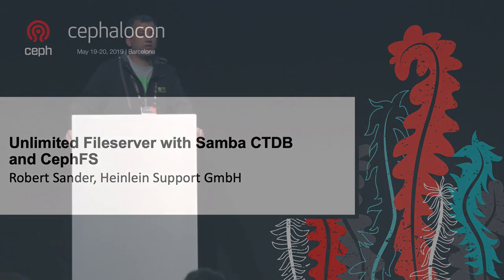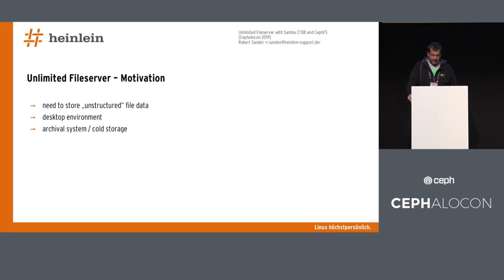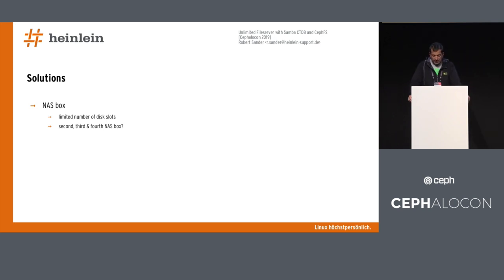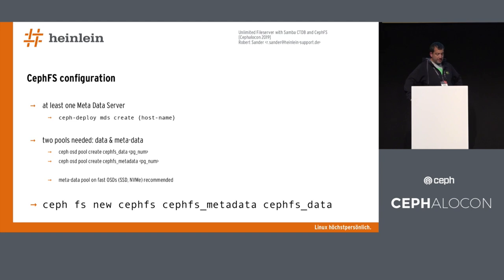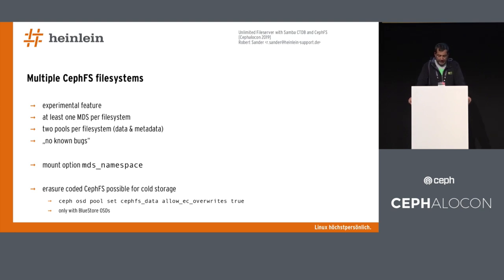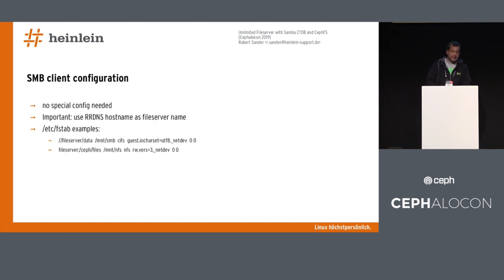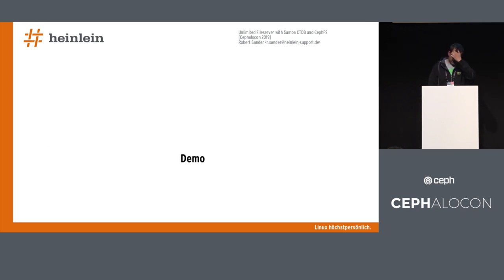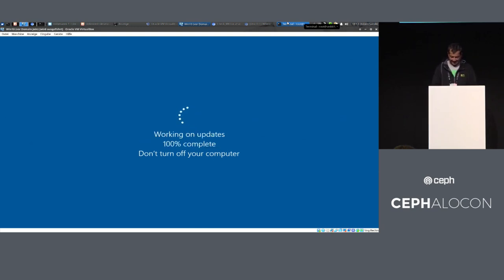Unlimited Fileserver with Samba CTDB and CephFS - Robert Sander, Heinlein Support GmbH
The presentation shows the setup of an unlimited file service cluster running Samba CTDB and using CephFS as the backend storage.
It will show that using clustered Samba can achieve very high redundancy combined with the near limitless storage size of a Ceph storage system.
In addition to Samba the setup also allows to export CephFS via NFS.

About Robert Sander
Heinlein Support GmbH
Senior Linux Consultant
Berlin, Germany
I have been working with Linux since 1995, first as a student at my University, since 2000 as a tool for my job. I have been working as a systems adminstrator before joining Heinlein Support GmbH as a Linux Consultant in 2012.
I do consulting mainly on topics like system monitoring and Ceph with a few additions on LDAP, Samba and Virtualization. My open source activity can be seen through
The Ceph Day in Berlin last year was my first international conference to speak at, previously I gathered experience at German Linux Days etc.